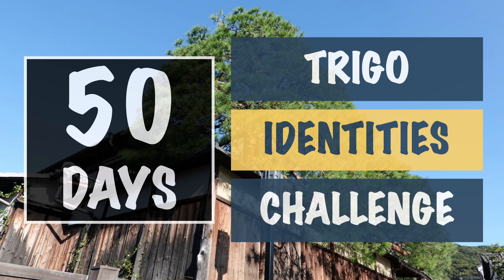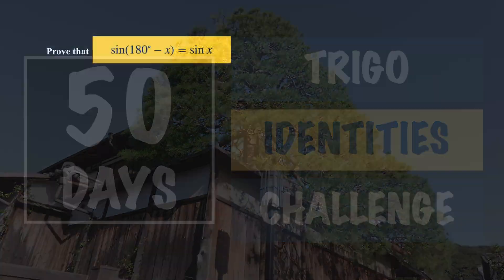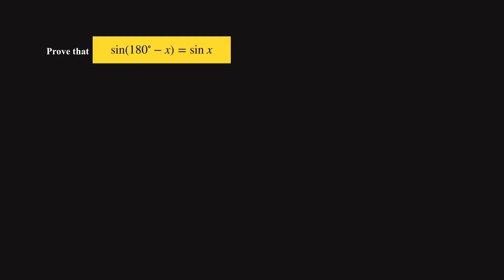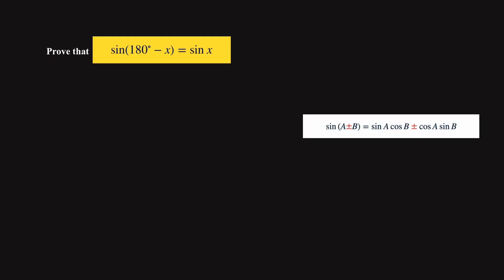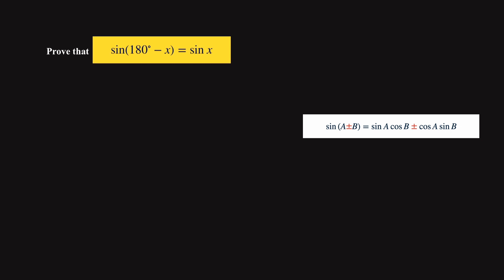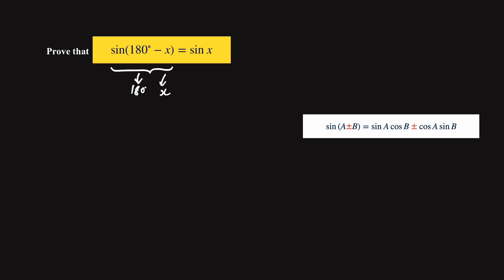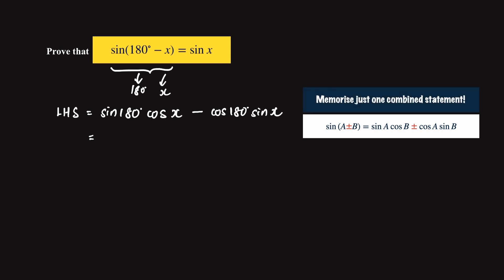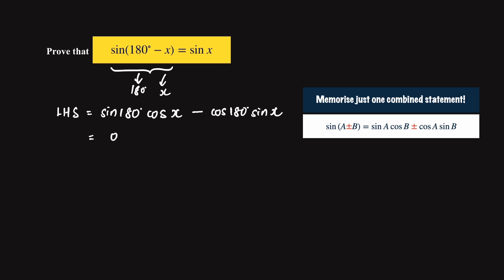Proving Trigonometric Identities - Day 13 of 50 Days Challenge!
Welcome to the 50 days trigonometric identities proving challenge! We’re going to prove a trigonometric identity a day, for 50 consecutive days consistently.

From this video onwards we are going to deal with identities that involve the trigonometric ADDITION FORMULA. How do we know when to bring in the addition formula? It is when we see identities involving trigonometric ratios where the angle has two terms connected with a "+" or "-" sign.

So always start off with the more "complicated" side of the equation, where we can expand using the addition formula, and then hopefully we can simplify, evaluate or factorise the terms such that it results in the other side of the equation.